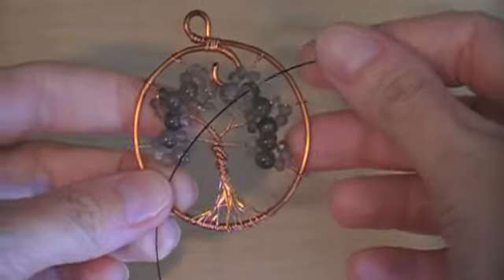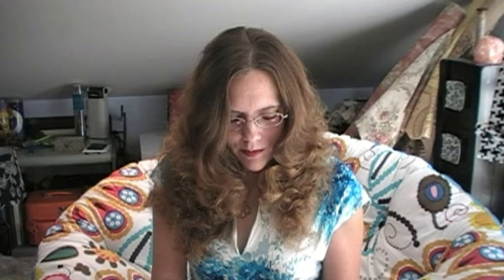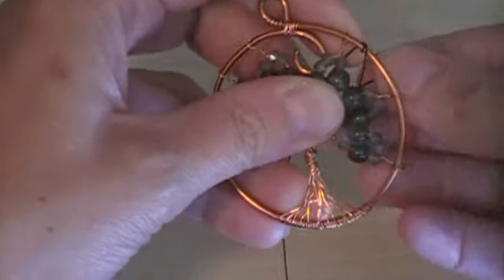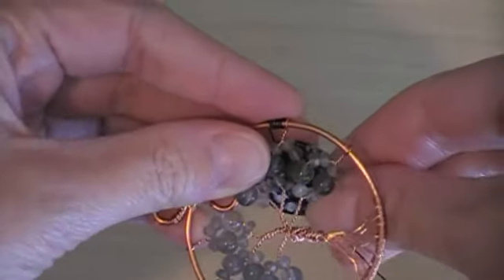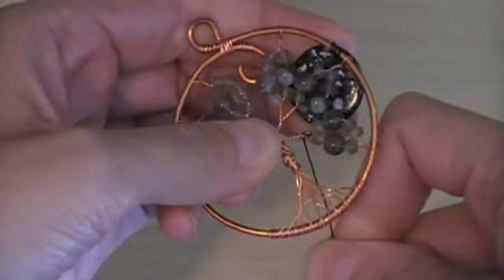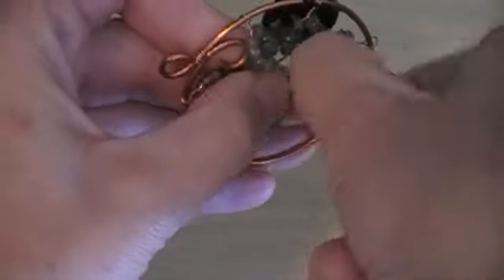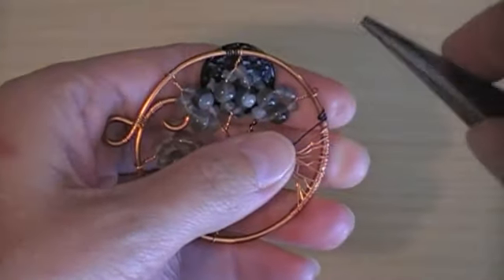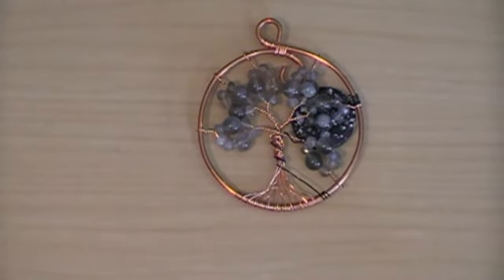Adding a Moon to your Tree of Life - Tutorial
A tutorial on adding a bead to your tree of life pendant to look like a moon in the background.